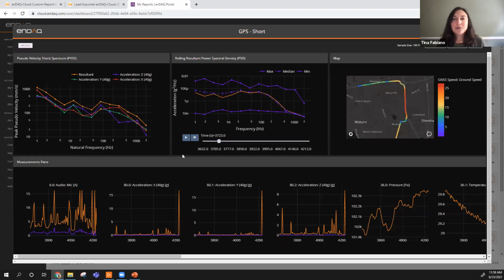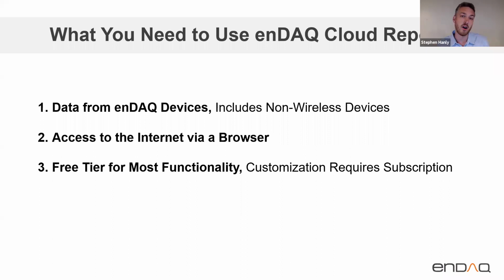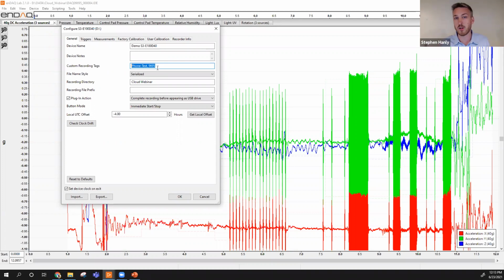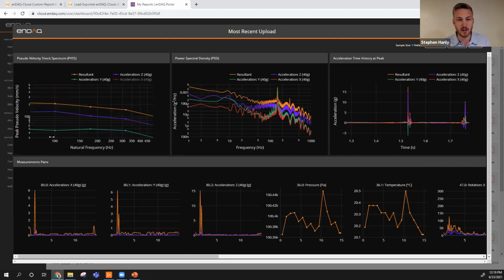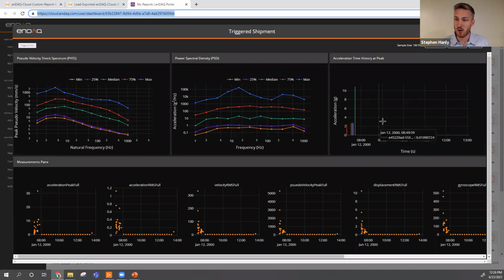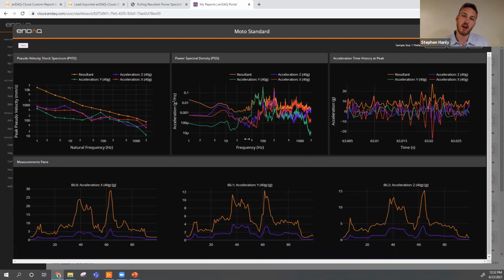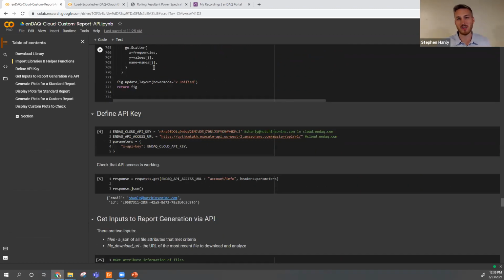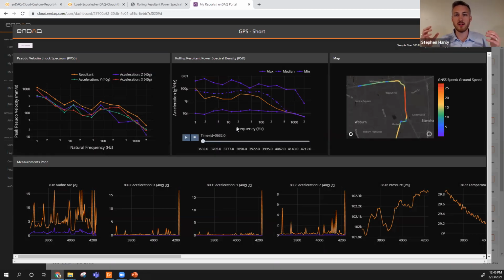How to Generate Interactive and Customized Shock & Vibration Analysis Reports in the enDAQ Cloud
The enDAQ Cloud visualizes your data and displays exactly what metrics you need to monitor so you can take action quickly. Get your free enDAQ Cloud account and start generating highly interactive and shareable reports quickly and easily to help you monitor, visualize, and act on your shock & vibration data.

In this webinar you’ll learn about how our powerful report generation feature can save you time and money as you gather and analyze your shock & vibration data.

We’ll cover:
►Why we developed the enDAQ Cloud
►What you need to use the Cloud
►The value of the enDAQ Cloud
►How to use enDAQ Cloud Reports (a demo with real data!)
►What applications the enDAQ Cloud best supports
►Overall cost in time and money